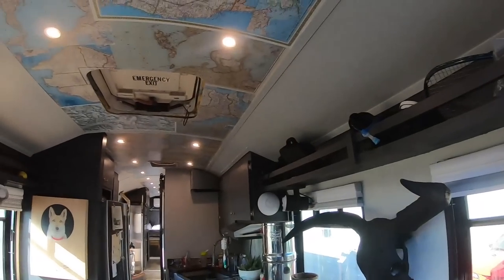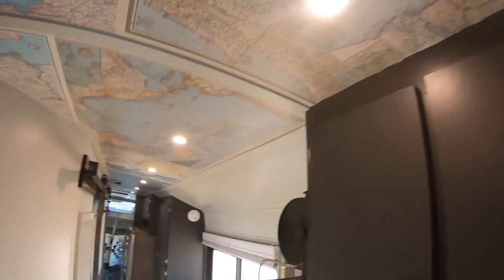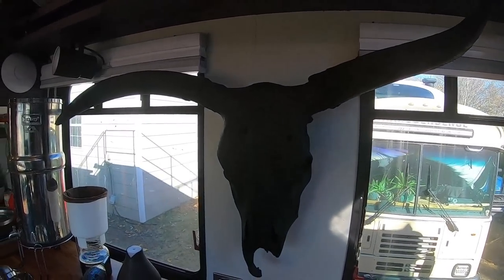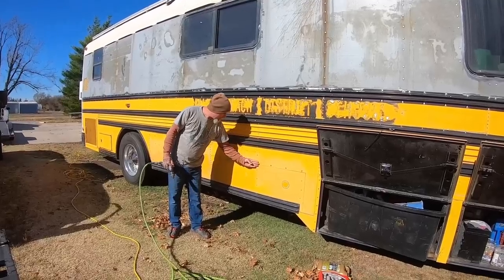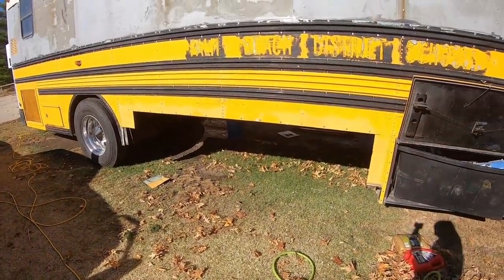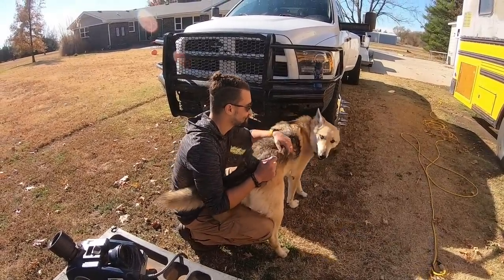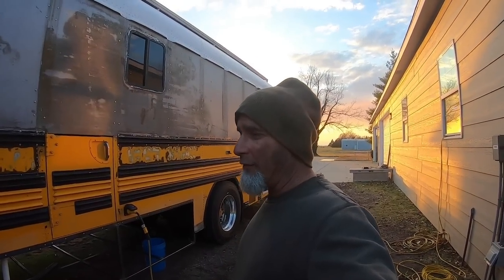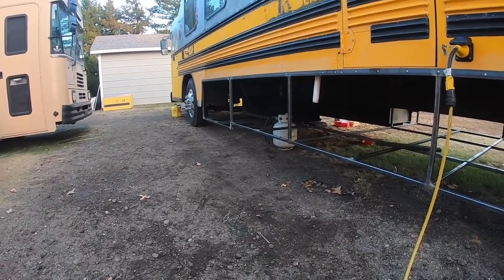Skoolie Ceiling Finished & Underbay Storage Construction Begins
Thanks to Tom Fry, Anthony Gatson, Jeff Chancey,  Hebard's Travels, Mike Manning, Steven E Shore, Theresa, Wendy Weaver & ZeroFlame for supporting the Zeppelin Project!